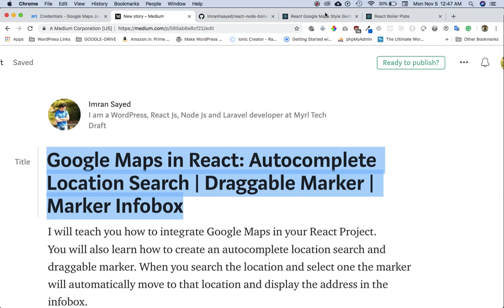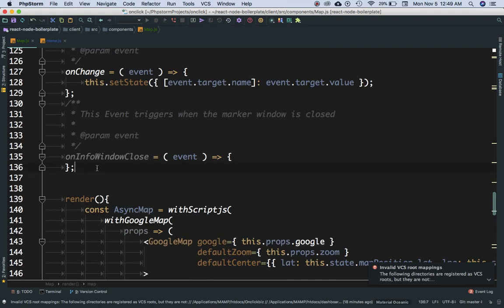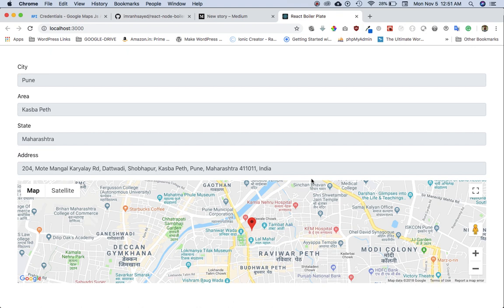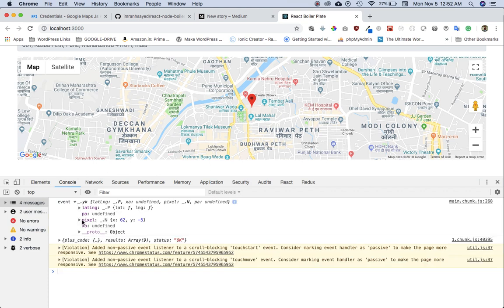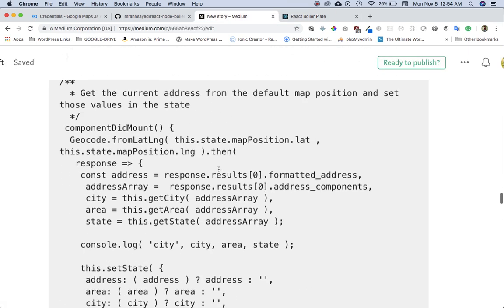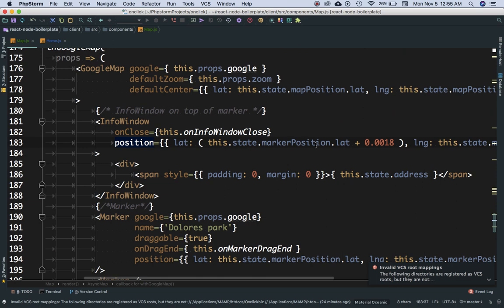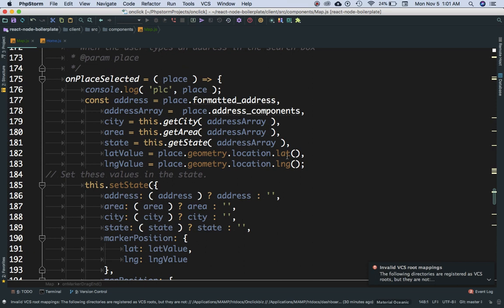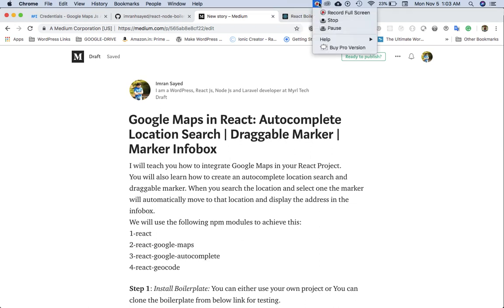#2 Google Maps in React: Autocomplete Location Search | Draggable Marker | Marker Infobox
Google Maps in React: Autocomplete Location Search | Draggable Marker | Marker Infobox | Drag Pin

Social Links